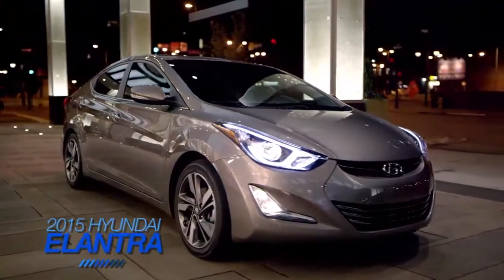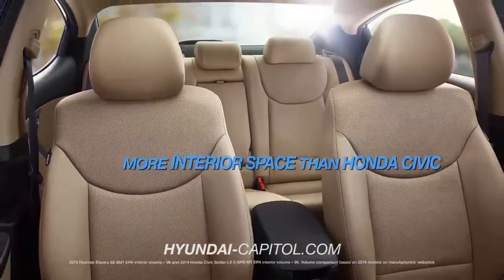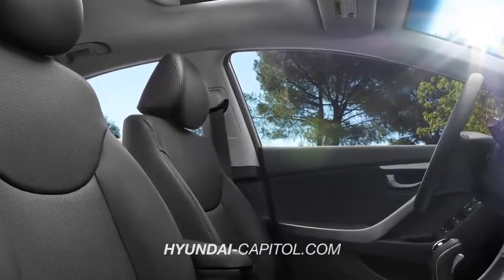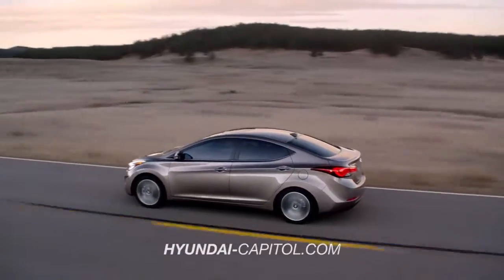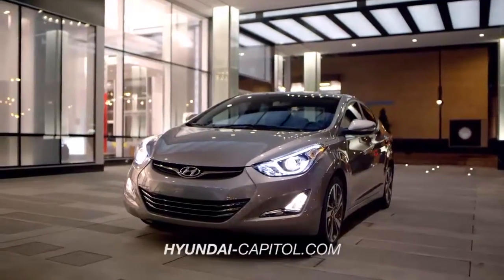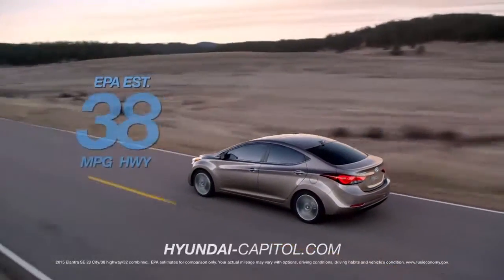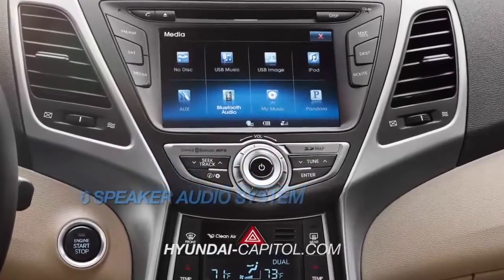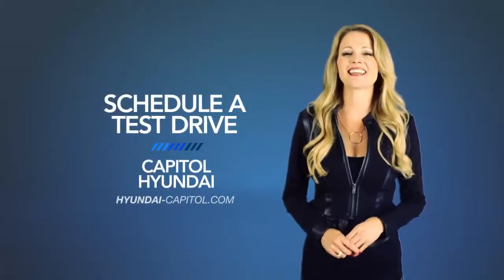Capitol HDAA 2015 Elantra Comparison